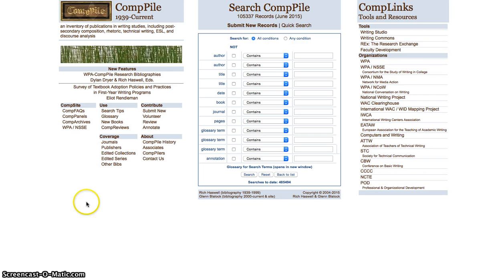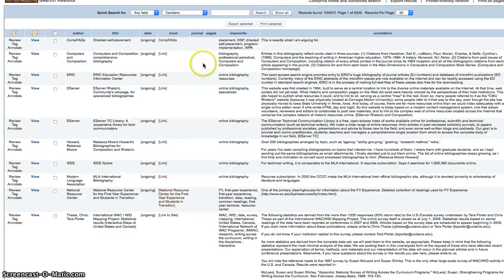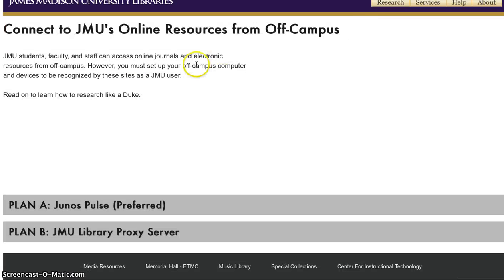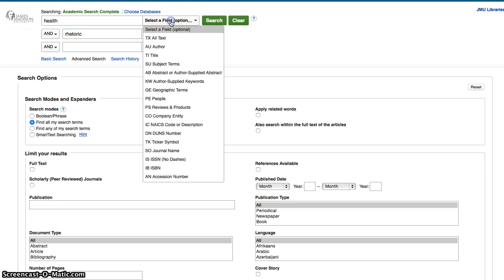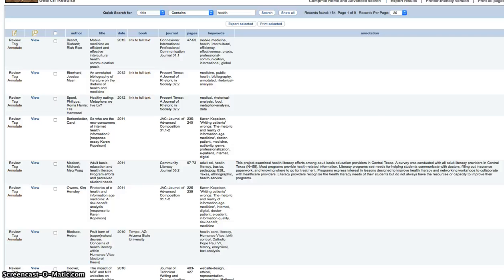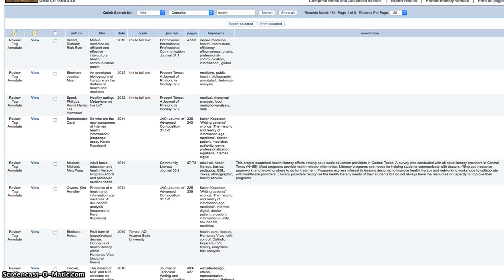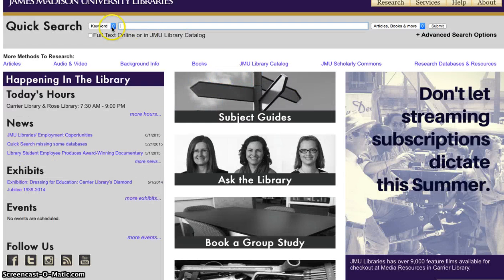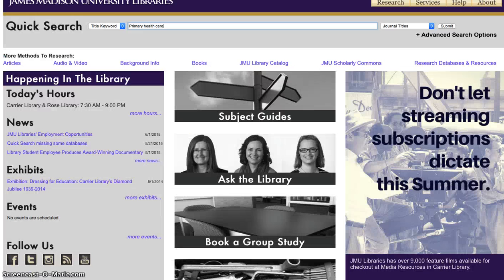Researching via Comppile and JMU's library